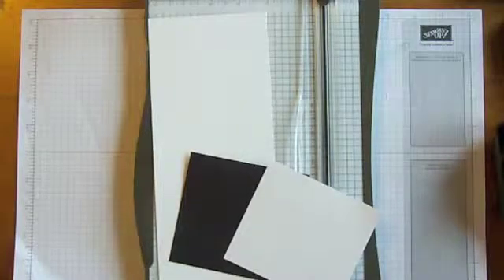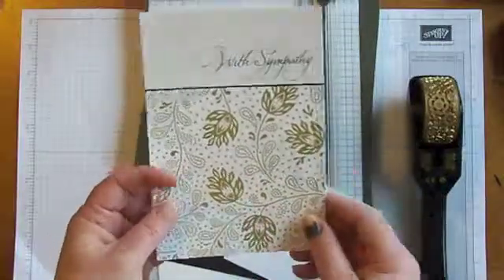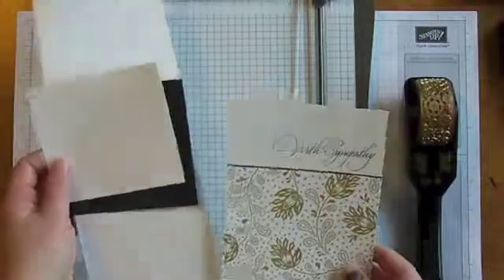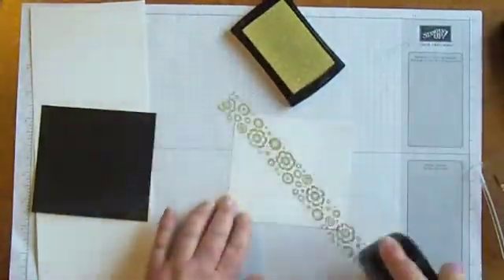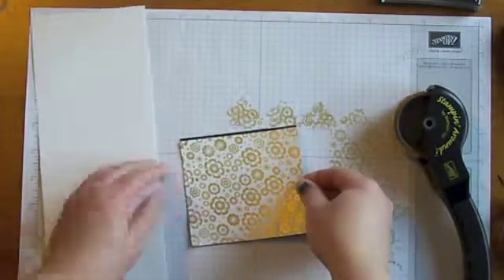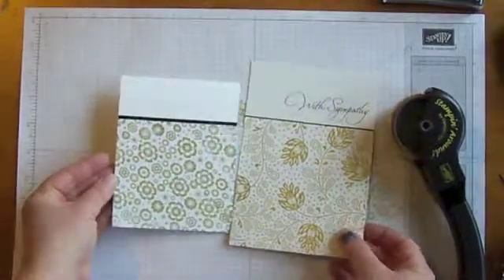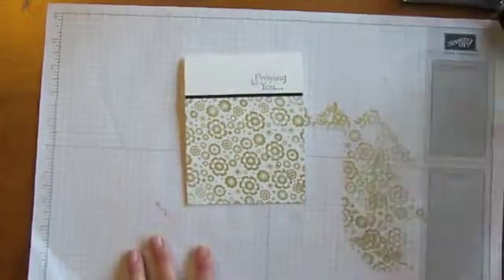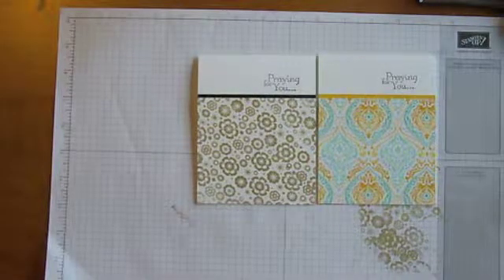Nuts! I need a card now! Episode 11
Two quick hand-stamped card ideas that would be great for any occasion!